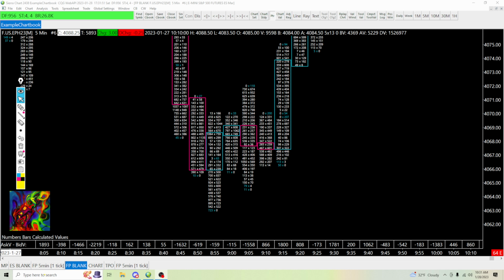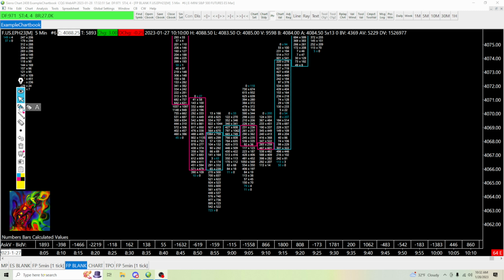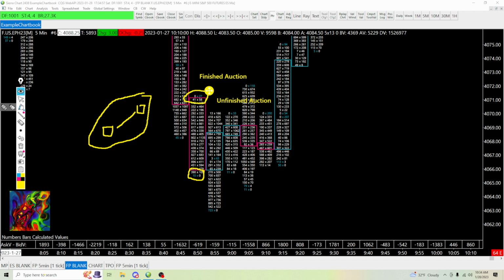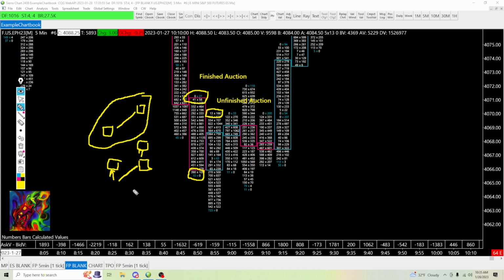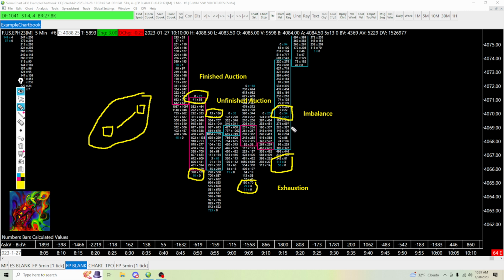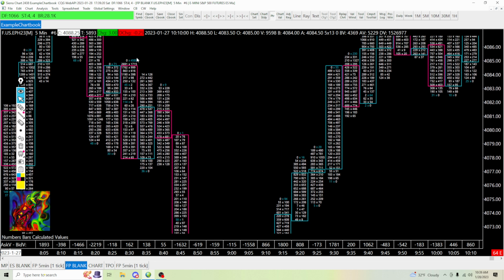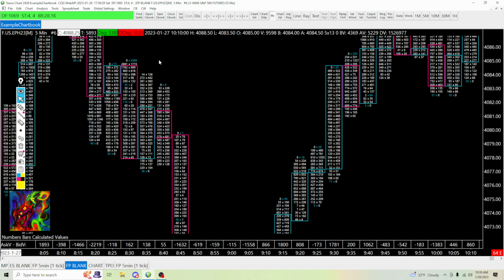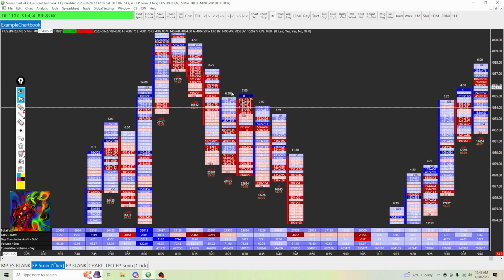How to Read a Footprint Chart